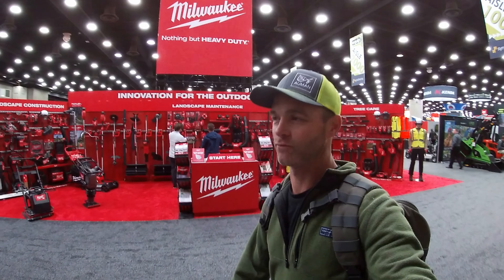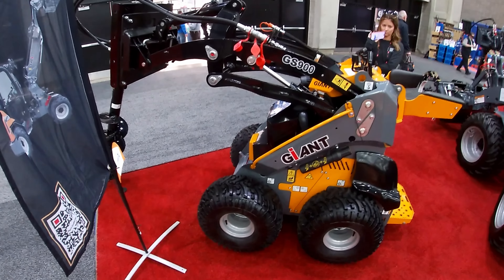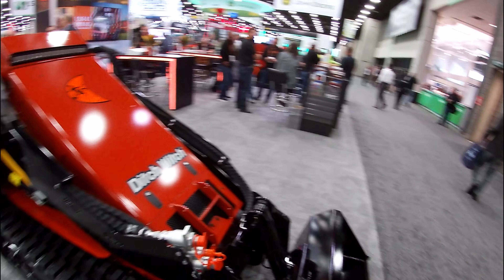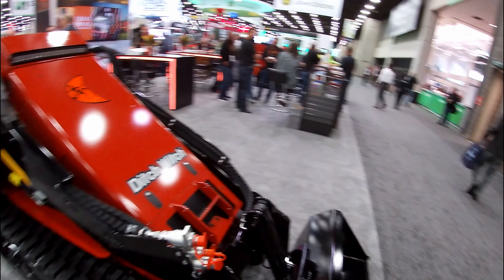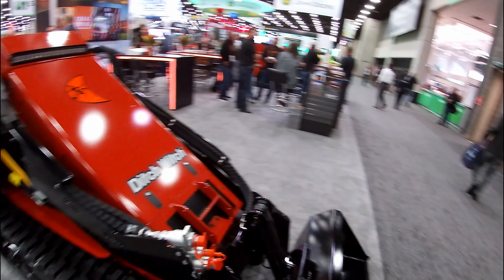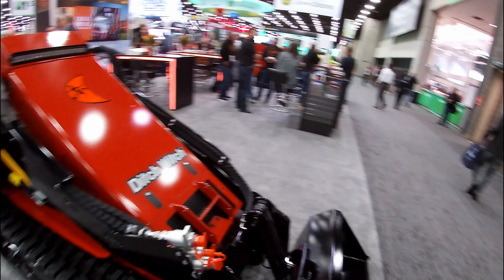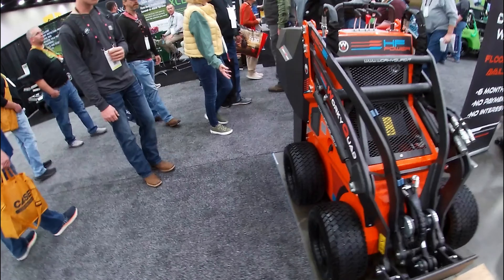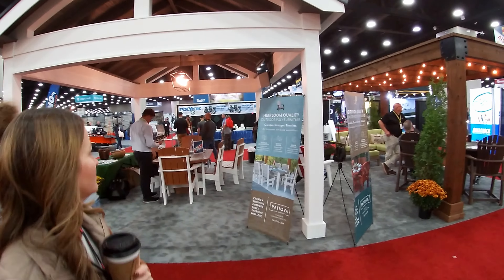All Best NEW Mini Skid Steers at Equip Expo 2024!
Caleb and Britt walk the floor at Equip expo 2023 checking out every mini skid steer they come across. Let us know which mini skid steer is your favorite in the comments!